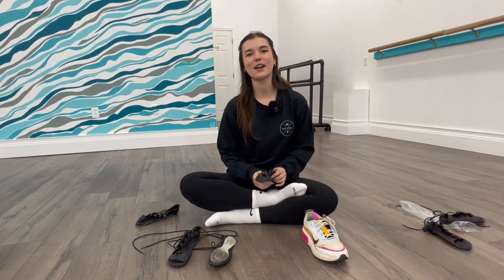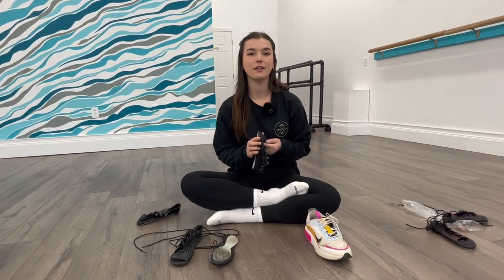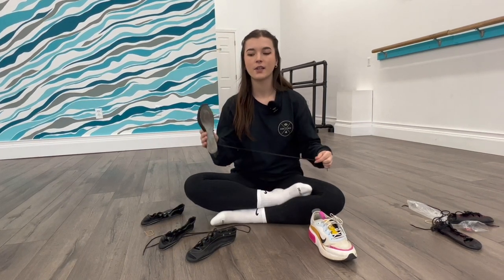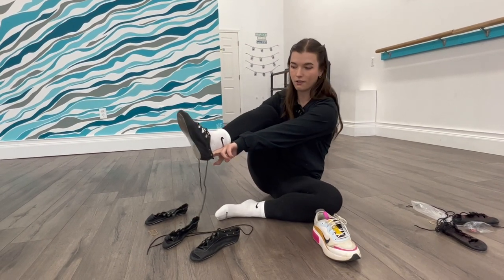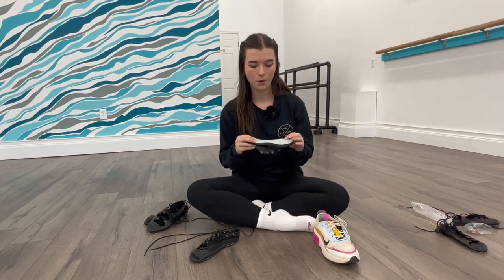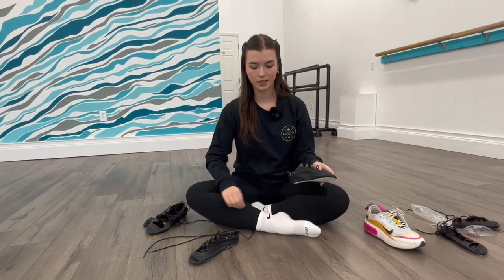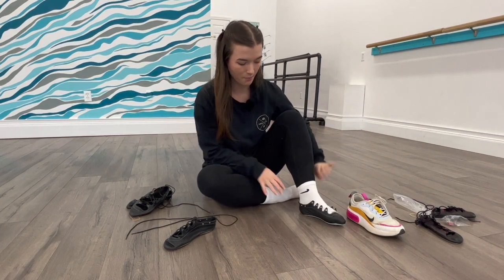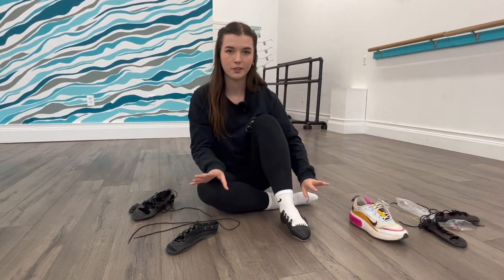What Size Highland Dance Shoe Should You Buy?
⋒ H I G H L A N D  D A N C E  S H O E  S E R I E S:  P A R T  3 ⋒
What Size Highland Dance Shoe Should I Buy?

⋒ S H O P  H I G H L A N D  D A N C E  S H O E S ⋒
*both carry Thistle Glenalmond, Thistle Glenshee, Billy’s, Dancewear

Are you unsure what size highland dance shoe to buy? Look no further than Saorsa Studio's comprehensive sizing tutorial! Our expert instructors guide you through each step of the measurement process to ensure you find the perfect fit for your feet. Dance with confidence knowing you have the right size!

What is covered in the video:
- What size dance shoe I buy (compared to my street shoe size)
- What the difference between a dance shoe that is too big versus proper fit looks like
- What you should look for when shopping for the right size dance shoe for you
- Recommendations for Beginner versus Premier dance shoes

If you have any additional questions about your highland dance ghillies that are not answered, please comment them below!